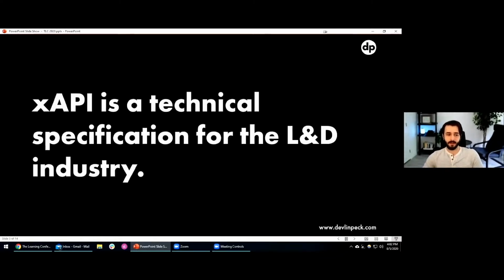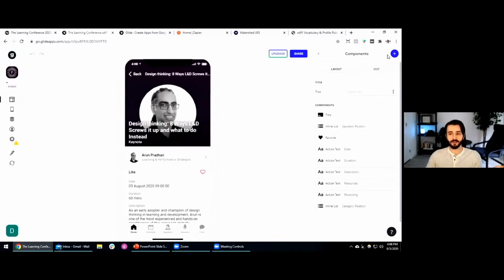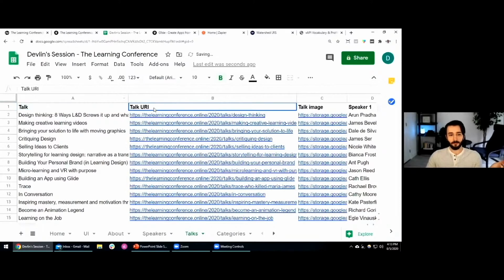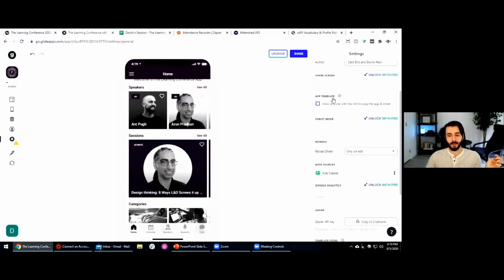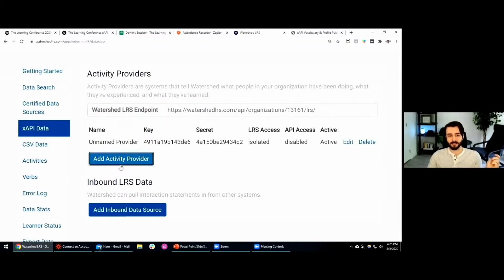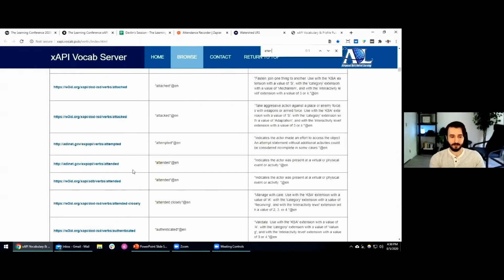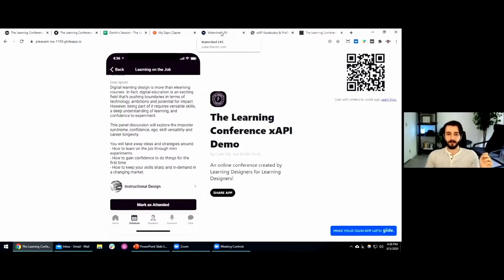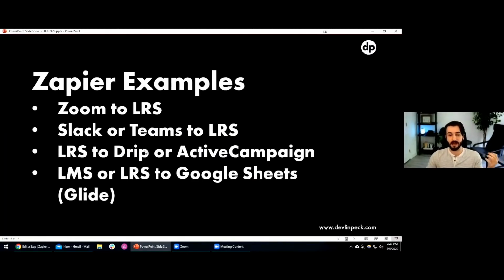Devlin Peck - How to send xAPI statements without code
In the right hands, Glide apps can serve as powerful tools to improve human performance. However, they are a departure from typical SCORM eLearning packages that automatically collect data for designers.

At the same time, the Learning Record Store (LRS) is playing an increasingly important role in the modern L&D tech stack. Because of this, we can use xAPI to send data from any learning experience without having to rely on SCORM or Learning Management Systems (LMS).

In this session, you'll learn how to collect important data from your Glide app and automatically get it into your LRS with the rest of your learning data. You'll also learn how to pull other learning data into your Glide app for review and display (if we have time. ).

What you will take away from the session:
- Automatically generate xAPI statements from your Glide app
- Automatically bring learning data into your Glide app from your LRS